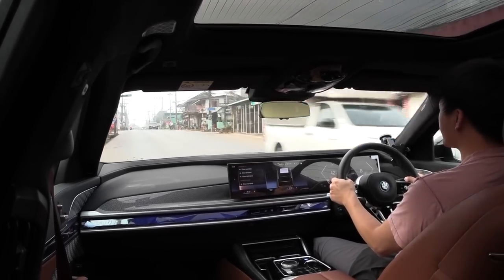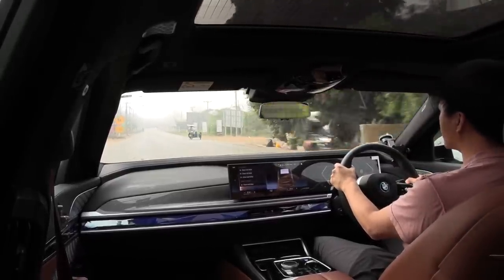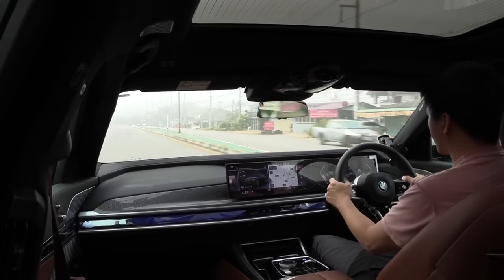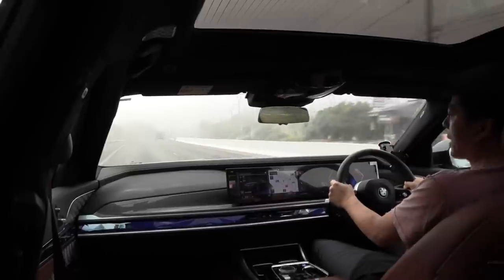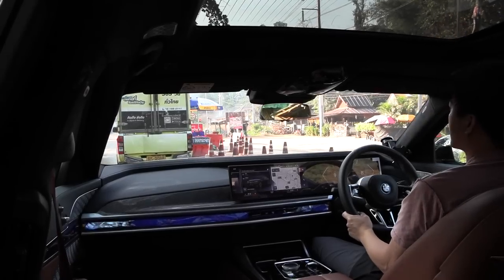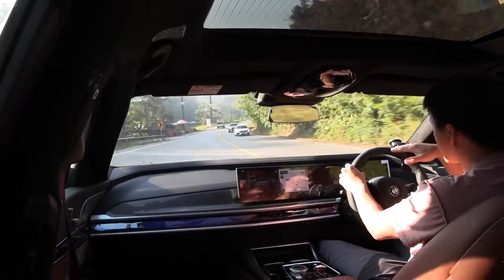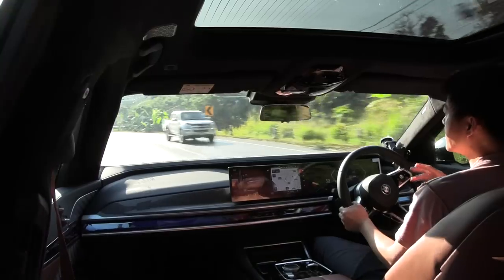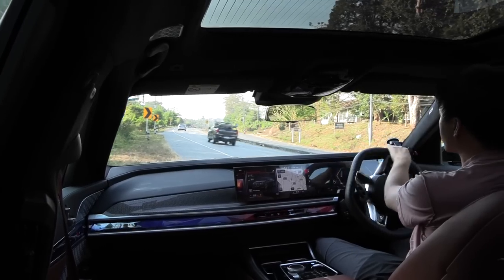BMW i7 xDrive60 driving impressions & summary